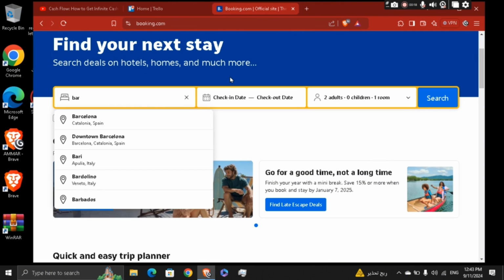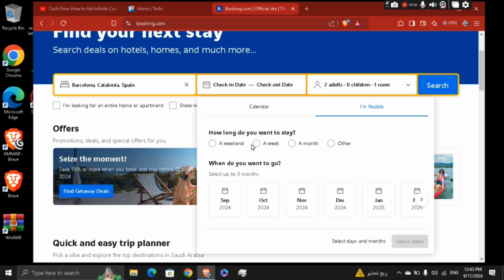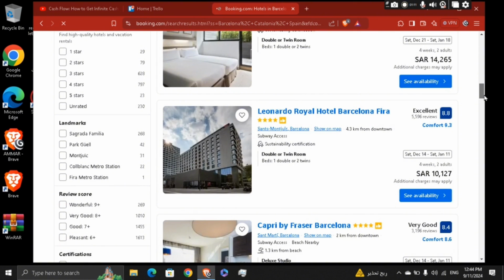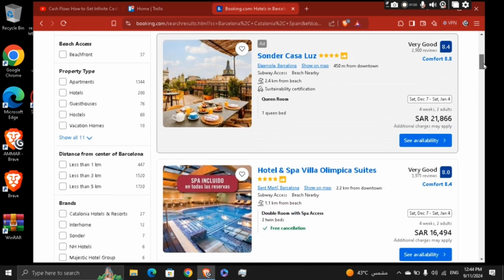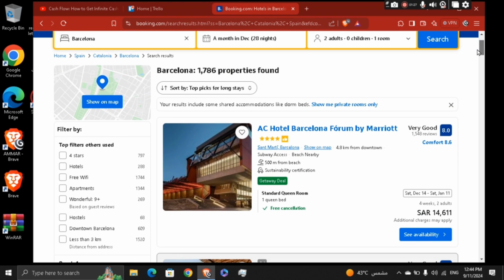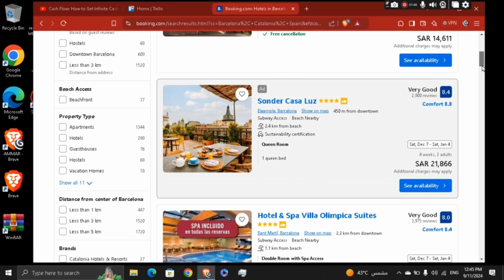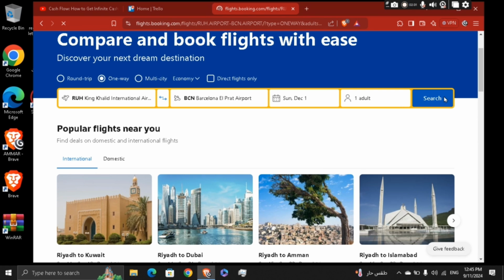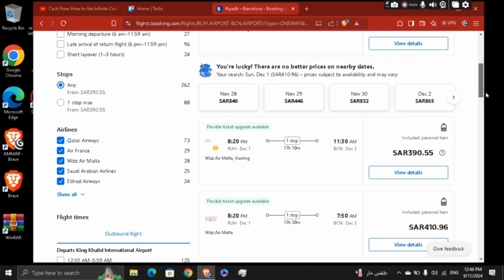How to Book Hotel/Flight with Booking.com (2025) - Easy Guide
How To Book Hotel/Flight with Booking.com

Hey everyone! 👋 In this video, I'll show you how to book a hotel or flight with Booking.com. 🏨✈️ Whether you're planning a vacation or a business trip, this step-by-step guide will walk you through the booking process, ensuring you get the best options for your needs. 🚀🔔